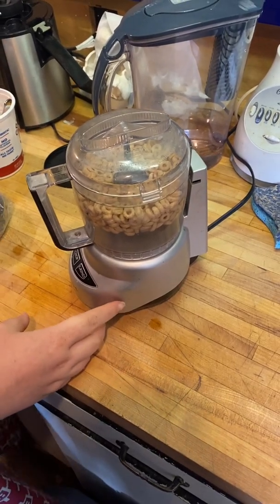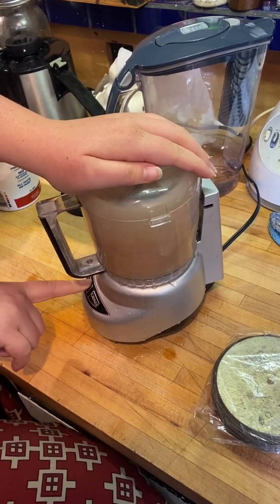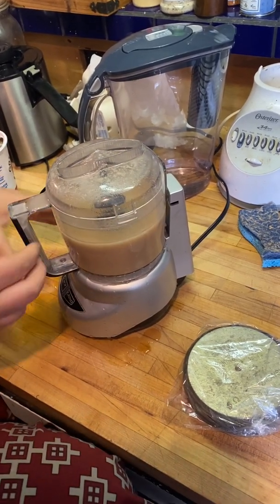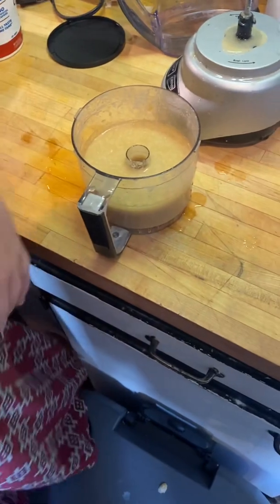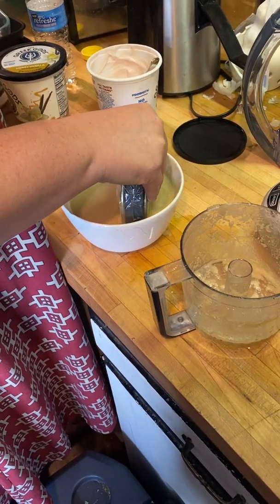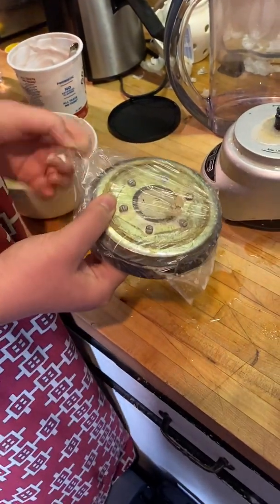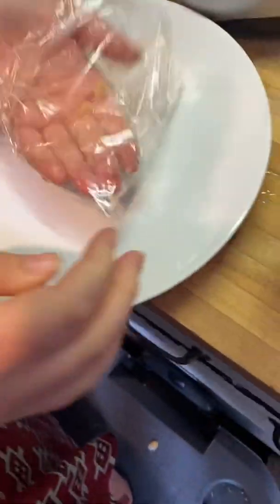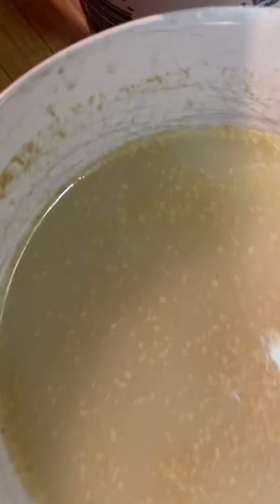Metal shavings found in Cheerios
Repeating an experiment we saw on a different video extracting metal shavings from cereal. Try it for yourselves!